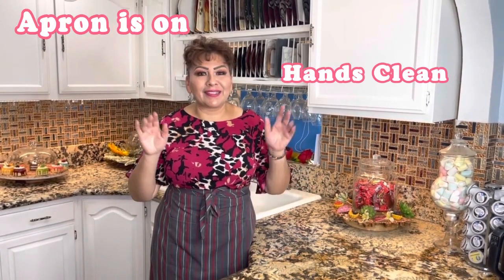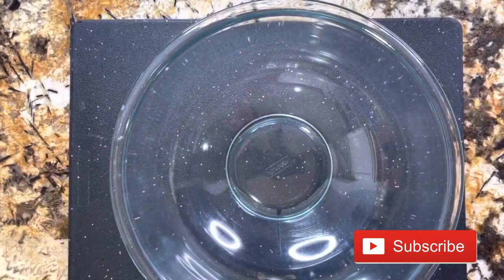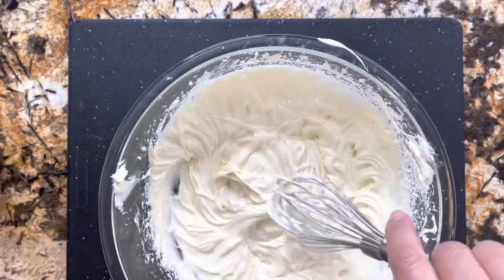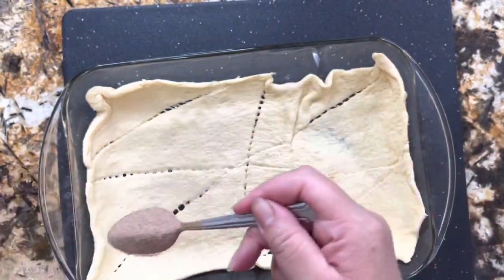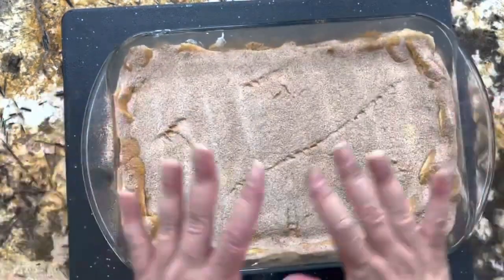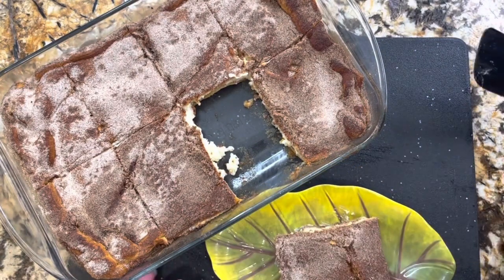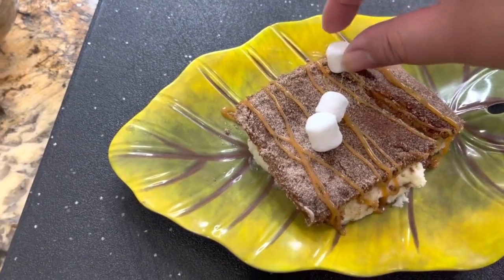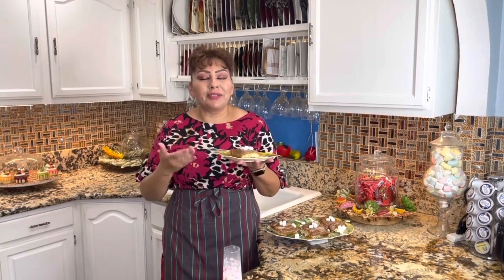Easy Churro Cheesecake recipe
Easy Churro Cheesecake recipe. Hello my friends you are going to love this easy recipe. this Easy Churro Cheesecake recipe is easy to make and its soo delicious. If you love cheesecake, well this Easy Churro Cheesecake recipe is going to become one of your favorites! So let's get started!

Churro Cheesecake Recipe

2 croissant doe
2 cream cheese
1/2 cup of sour cream
1 cup of sugar
1 egg
1 tbs of ground cinnamon
Bake at 350 f for 35min